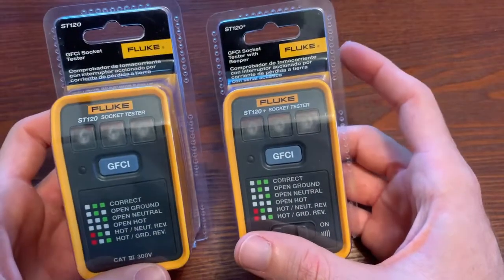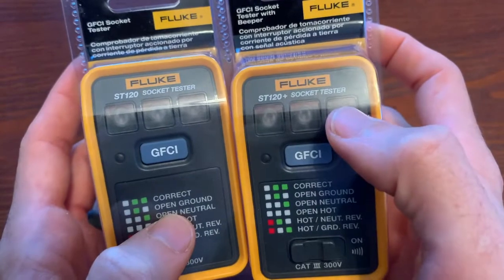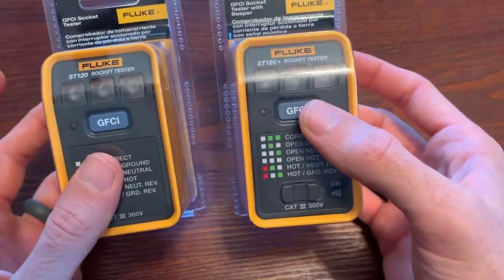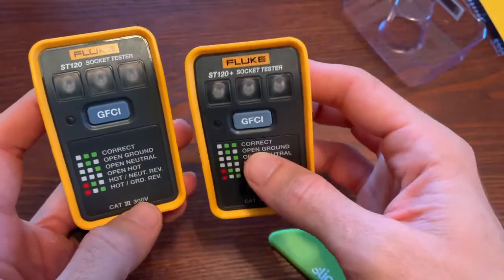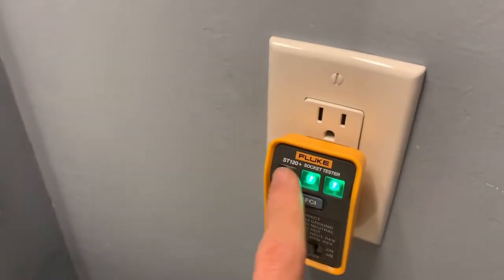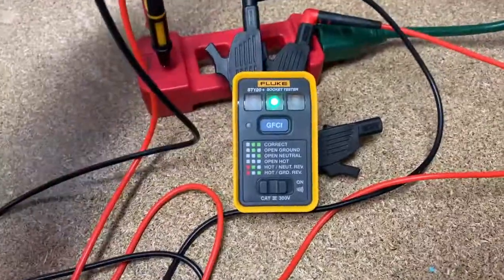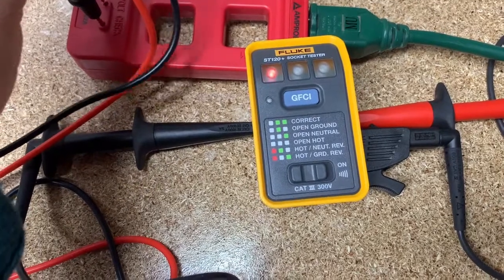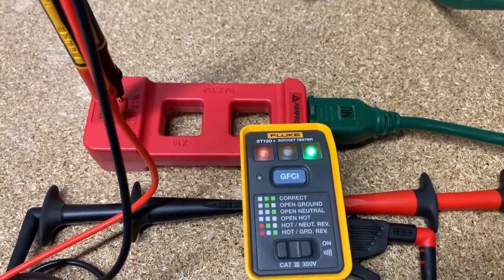ST120+ & ST120 - Fluke Fridays - Episode 29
Fluke Socket Tester ST120+ and ST120

All Testers